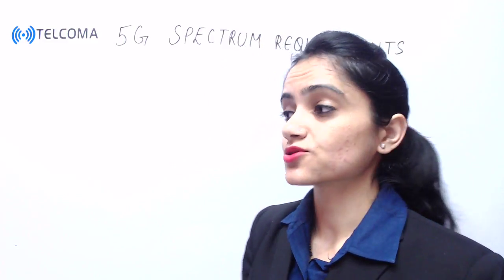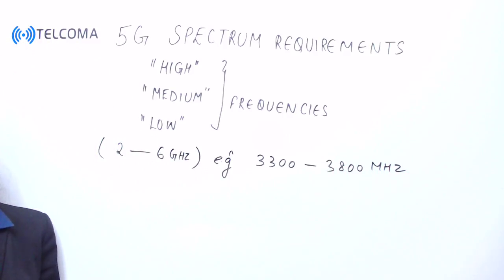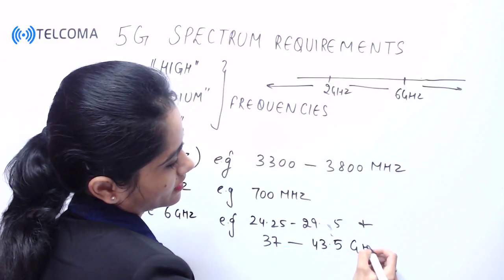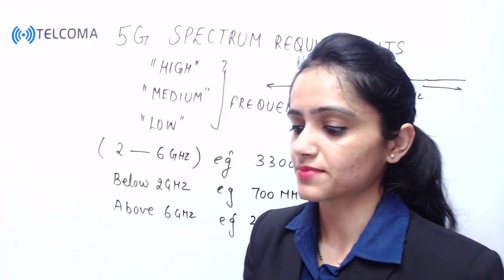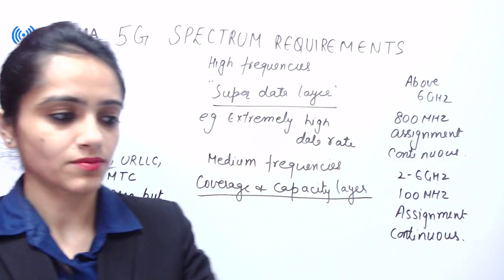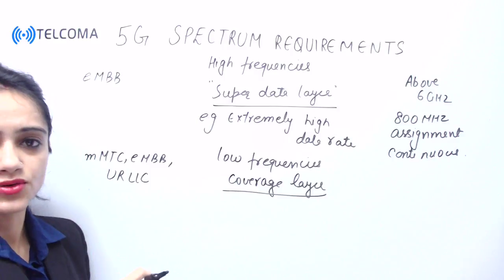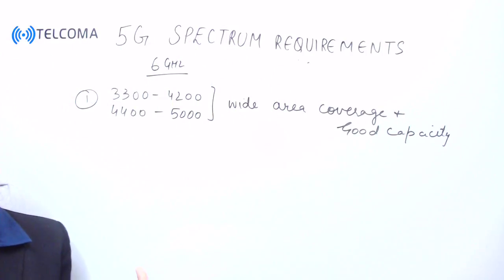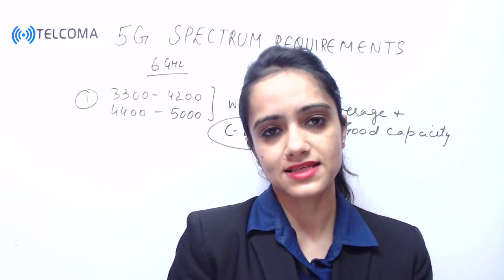5G Spectrum Requirements by TELCOMA Global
This video covers 5G Spectrum Requirements, frequencies, eMBB high Frequency, mMTC, URLLC.
Governments should aim to identify sufficient 5G spectrum for future requirements so they have the flexibility to easily make it available for 5G services when required.